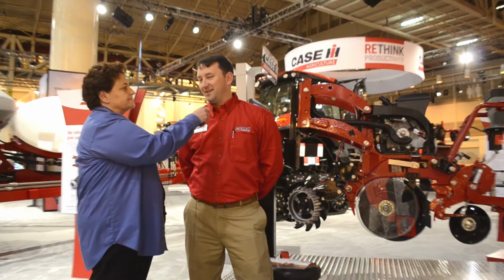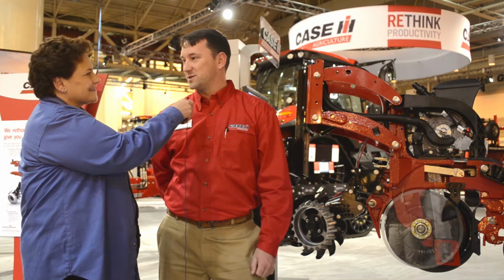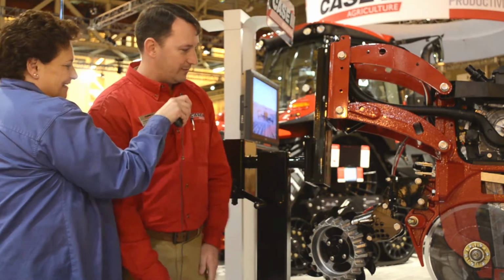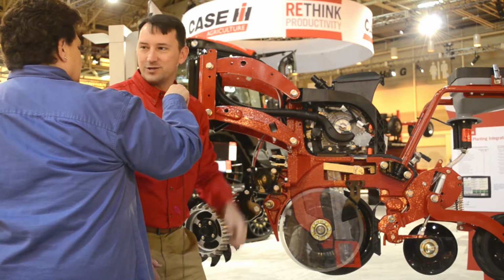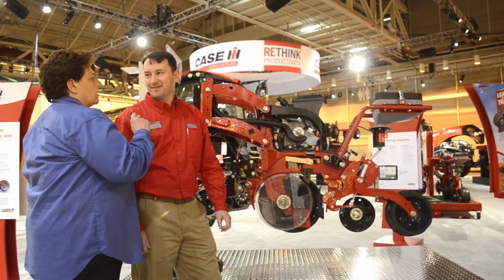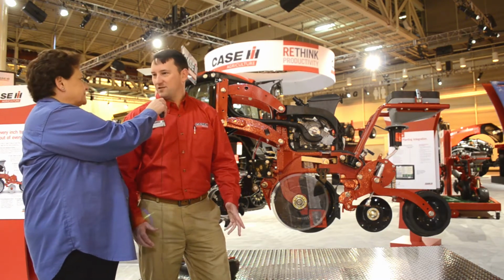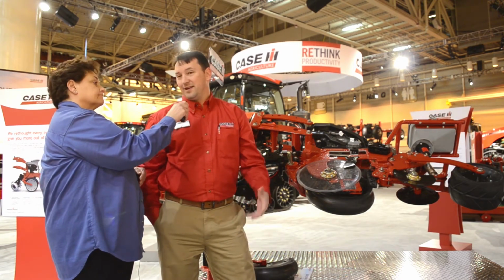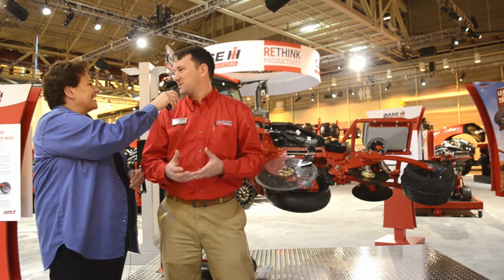Commodity Classic 2016 - Interview with Tony McClelland about the CaseIH Early Riser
I caught up with Tony McClelland from Case IH, to talk about their new planter designed for accuracy and simplicity. I wanted to find out what really attracts growers to this piece of equipment.